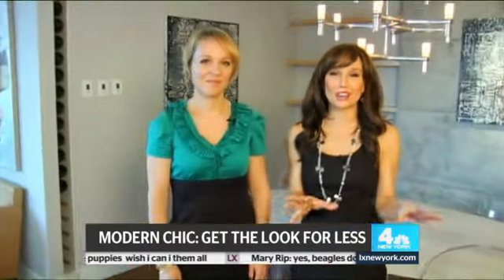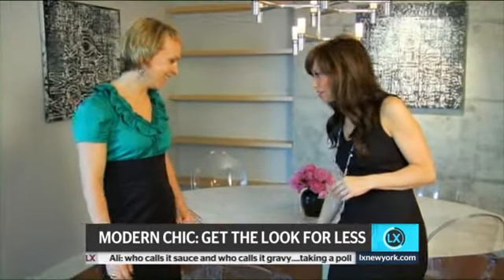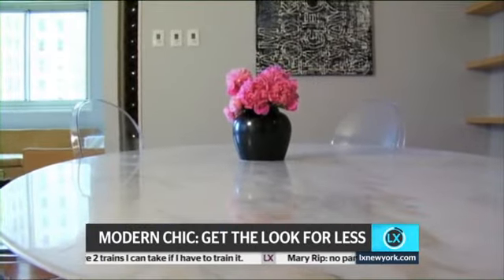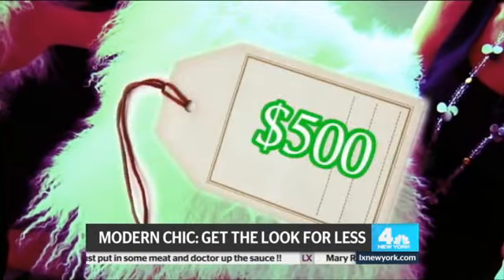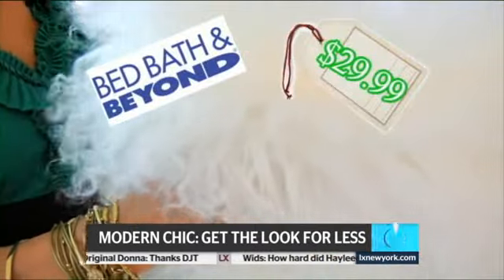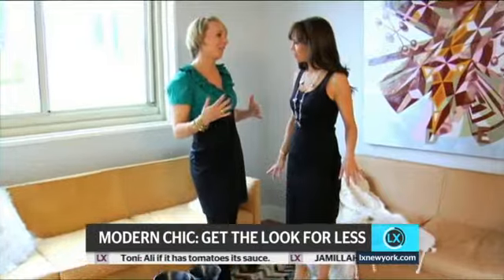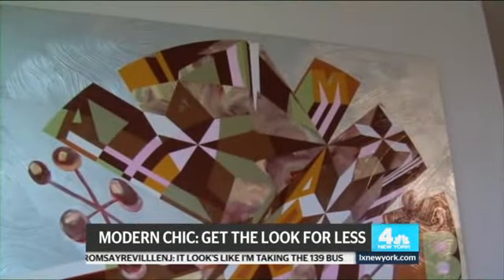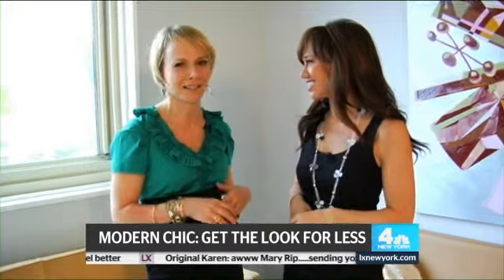Jill Vegas: Design 4 less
Check It Out:
Jill Vegas's design tips on how to get an expensive look for your home at an affordable cost